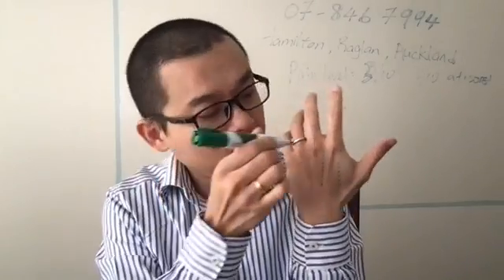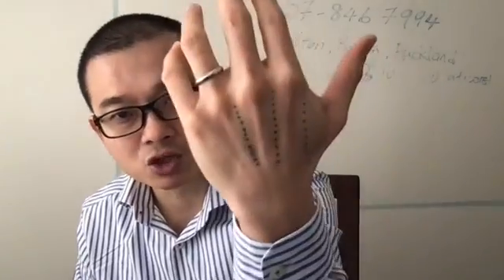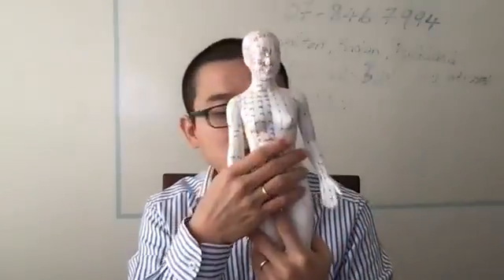Free to learn acupoints for finger joints pain-Dinsdale-Hamilton-Cambridge-Auckland-Acupuncture c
Free to learn acupoints for finger joints pain-Acupuncture-clinic-Dinsdale-hamilton-Cambridge-Raglan-Auckland
now to watch daily LIVE video

Acupuncture services
*Hamilton * Aberdeen * Ashmore * Beerescourt * Callum Brae * Chartwell * Chedworth Park * Claudelands * Crawshaw * Deanwell * Dinsdale * Enderley * Fairfield * Fairview Downs * Fitzroy * Flagstaff    * Forest Lake * Frankton * Glenview * Grandview Heights * Hamilton Central * Hamilton North  * Hamilton East * Hamilton West * Harrowfield * Hillcrest * Huntington * Livingstone * Magellan Rise * Maeroa * Melville * Pukete * Queenwood * Ruakura * Riverlea * Rotokauri * Rototuna * Silverdale * Stonebridge * St Andrews * St James Park * St Petersburg * Somerset Heights * Stonebridge * Te Rapa * Te Kowhai * Temple View * Thornton * Western Heights * Whitiora *Cambridge *Leamington *West Auckland *East Auckland *Central Auckland *Soulth Auckland *Manukau -Raglan